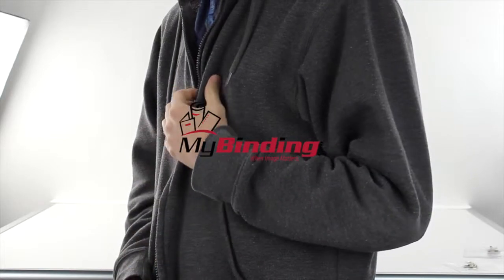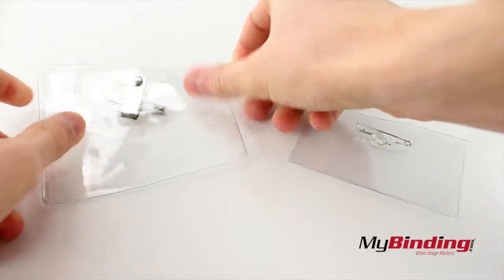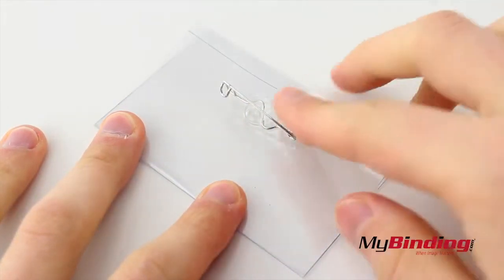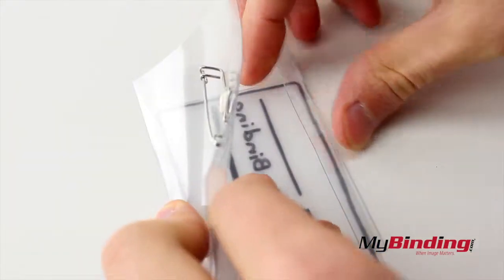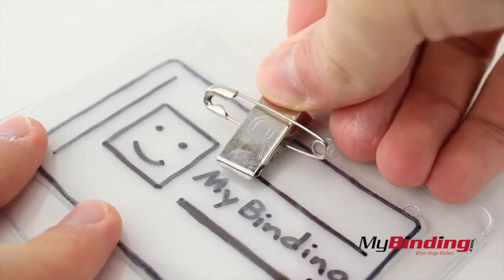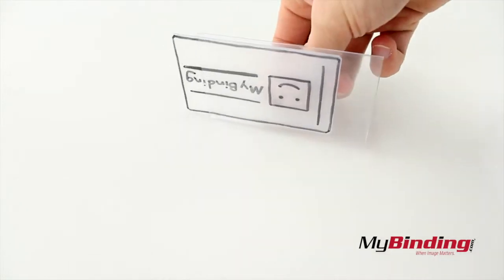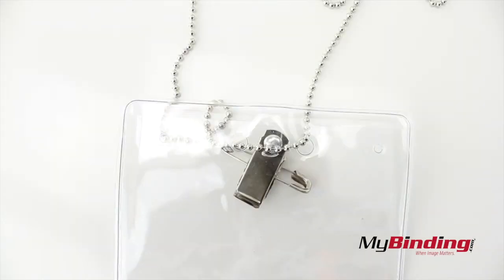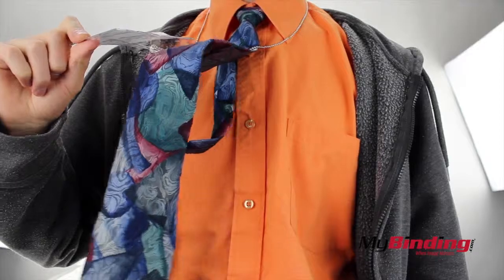Badge Holders with Pins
These badge holders with pins are easy to attach, look great and make it easy for you to display your conference ID, name badge or credentials. Simply insert your identification or ticket (or take it from the event host) and pin it wherever you want to position it. The pin is smooth with a no-snag feature. Removing your rigid, horizontal, side insert, or vertical pin badge, takes about a second. This badge choice is a crowd pleaser.